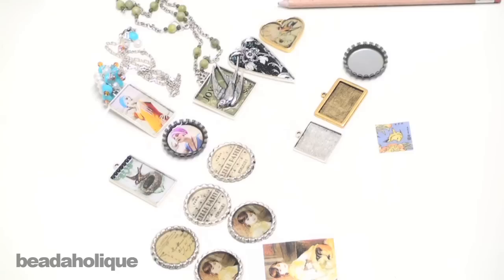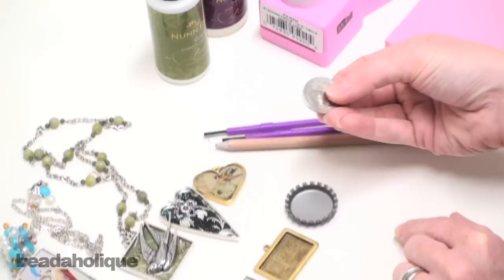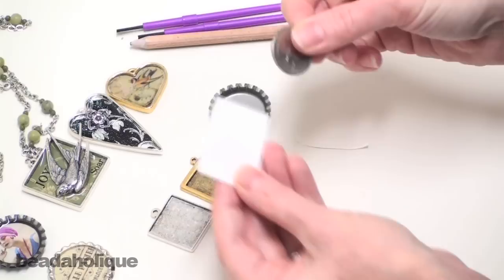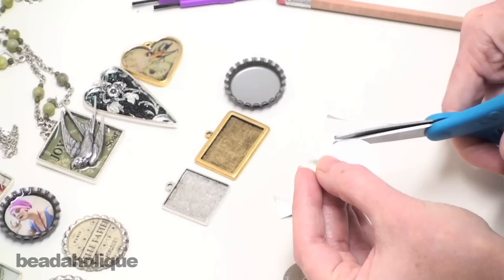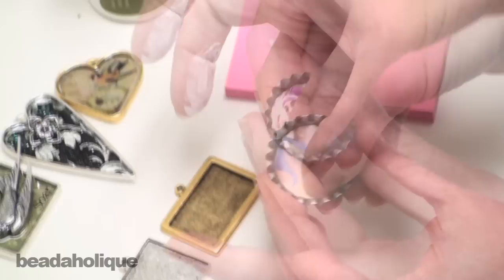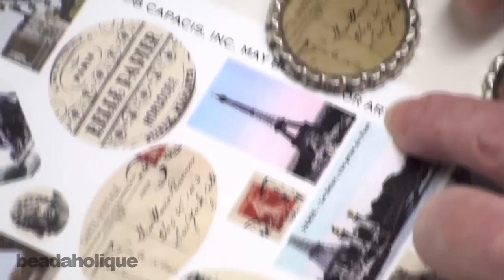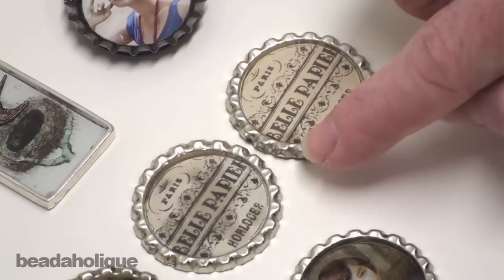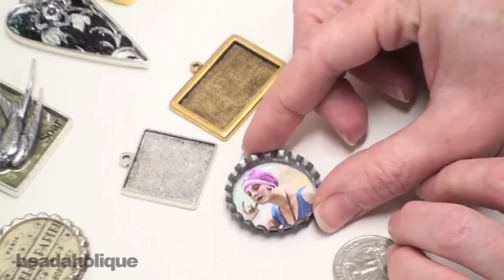How to Prepare Images in Pendants for Resin Using Mod Podge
- Learn how to prepare your images and graphics inside collage pendants and bezel settings for filling with resin. Step by step directions on how to adhere your images using glue and seal them with Mod Podge so that once you fill your pendants with resin, they will turn out beautiful and clear every time.

Related Project:

Bathing Beauty Necklace (Retired)
Project N618

Mod Podge Gloss All-In-One Decoupage Sealer / Glue / Finish (4 fl. oz. )
SKU: XTL-1041

Nunn Design Glue Adhesive 2 oz. -  For Patera Findings (1)
SKU: XTL-1031

New Silver Crown Bottle Caps Craft Scrapbook Jewelry (50)

Nunn Design Collage Sheet Paris Postmarks For Scrapbook - Fits Patera

Nunn Design Collage Sheet Bathing Beauties For Scrapbook - Fits Patera

Nunn Design Sealant Protectant 2 oz. -  For Patera Findings (1)